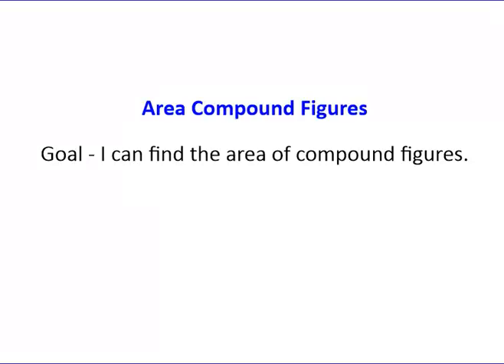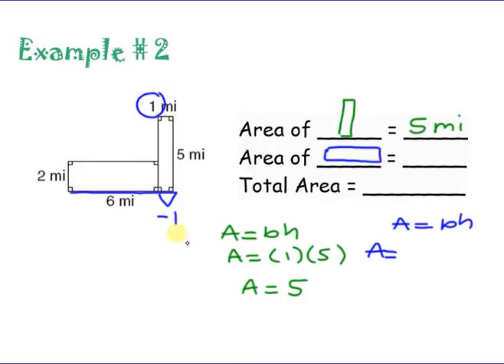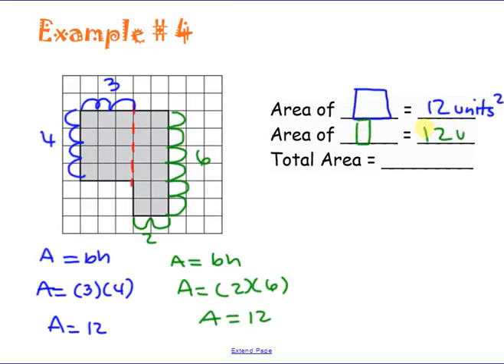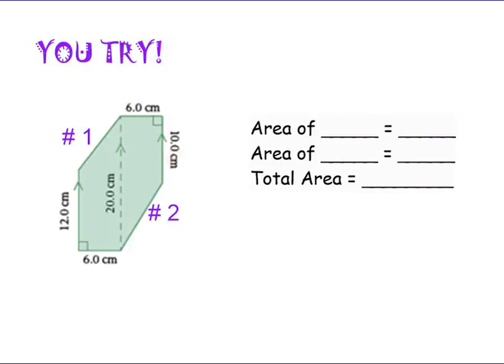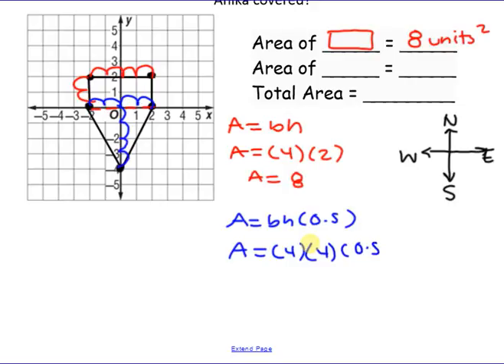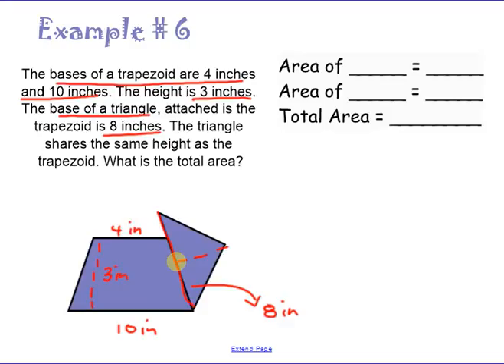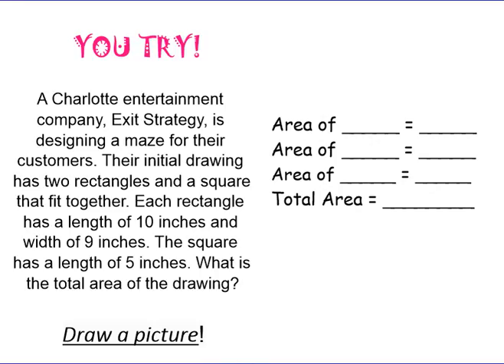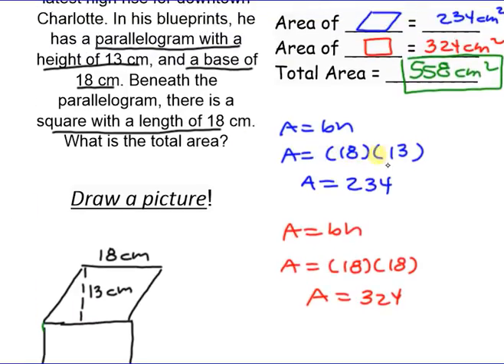Area of Compound Figures